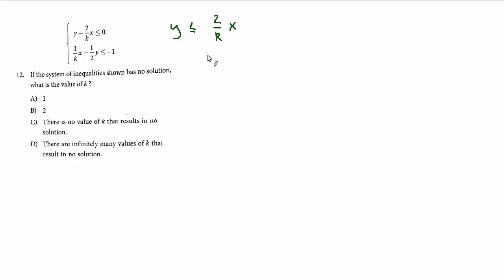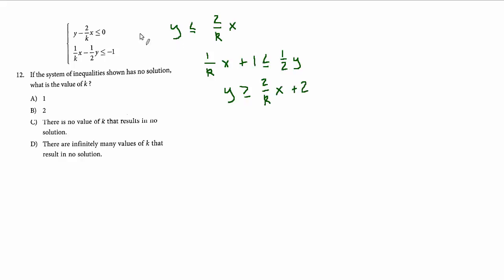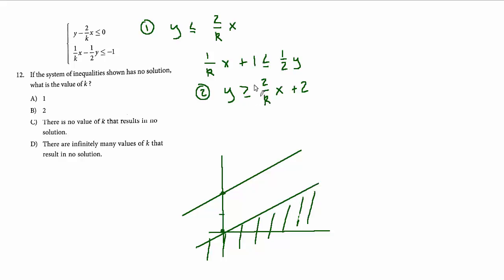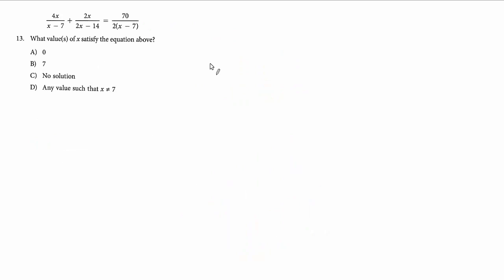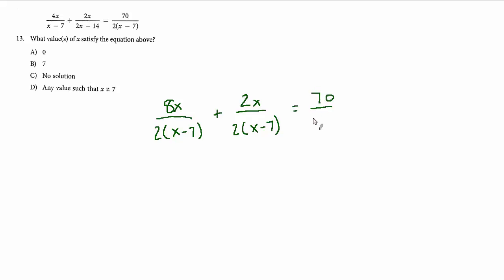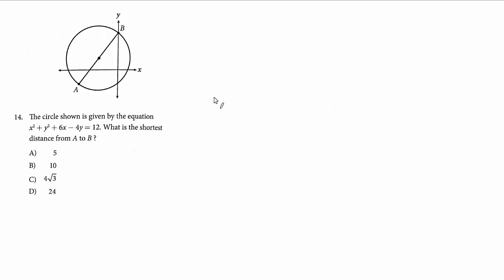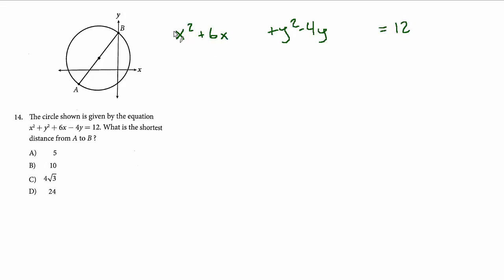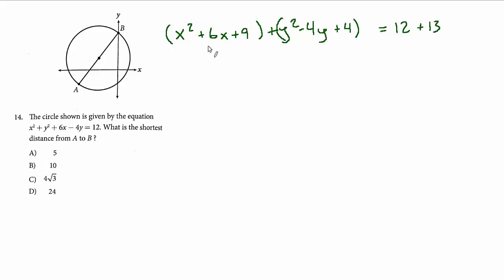How to take the SAT like a 99th percentile student 3of4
The reason most kids don't get perfect scores is they WASTE time.  In order to go fast, you have to practice against the clock!  In this video, Dan solves the math section in *real time* so you can see how fast you will need to get if you want to ace.